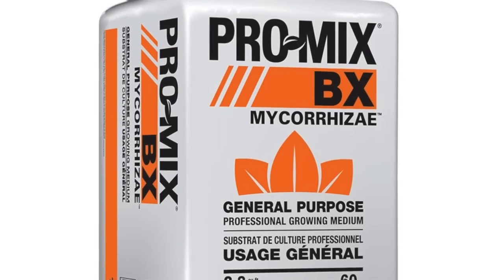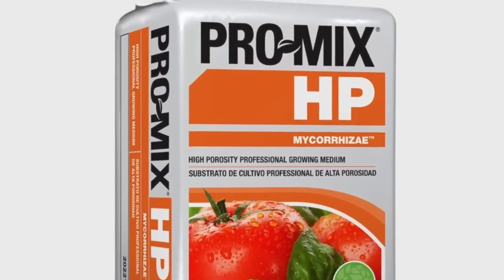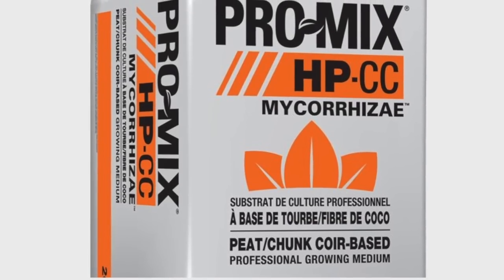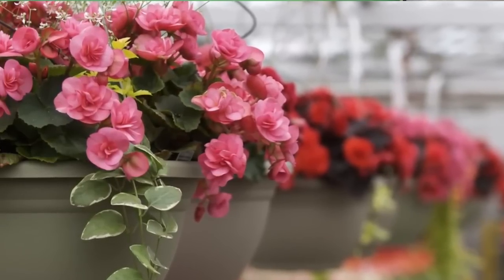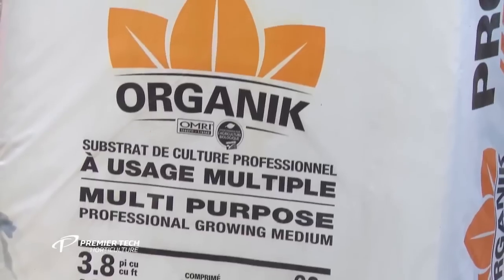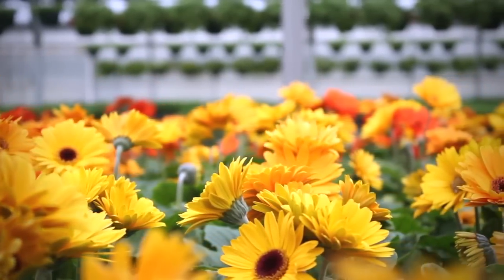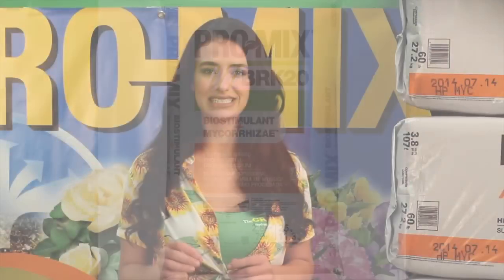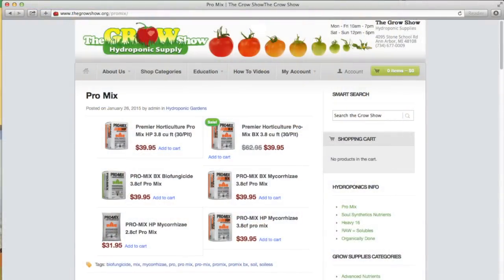Pro Mix Soil Blends Explained - ProMix BX HP MP Mycorrhize Soilless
Pro-Mix BX is the ultimate general purpose soil blend answering the needs of most growing applications. Growers can benefit from the added vermiculite and pearlite providing proper drainage capacities and nutrient availablity. This blend with High quality fibrous Canadian Sphagnum Peat moss creates a well balanced growing medium. It is ideal for annuals, perennials, foliage plants, potted flowers, young plant propagation, vegetables, and greenhouse consumables. Pro Mix HP is the number one high porosity mix. HP contains a high perlite content, providing significant drainage capacity, increased air porosity and lower water retention. The added benefit of a fibrous peat moss and coarse perlite makes this formulation ideal for growers in need of a product adapted to their needs for watering flexibility. When seeking the ideal balance between air porosity, drainage capacity and water retention, PRO-MIX HP-CC MYCORRHIZAE is your solution. To reduce soil compaction, unique chunk coir and a carefully selected peat moss are added. This formulation provides conditions promoting growth and offering a delicate control over the growing environment. This mix makes it easy alleviating the concern of over-watering. A grower can easily leach fertilizer salts during the crop cycle. HP-CC MYCORRHIZAE™ is optimal for growers using hanging baskets, long term crops or mother plants. PRO-MIX® MP MYCORRHIZAE™ ORGANIK™ provides the perfect solution for growers in need of an organic-certified, growing medium that delivers well balanced air and water qualities. OMRI-Listed, this improved formulation is designed to meet crop requirements for certified organic growers. Beneficial throughout the lifetime of a plant, Pro-Mix MP is great for seed starting and won’t burn delicate young plants, and later in plant life improves the fertilizer uptake reducing plant food costs. Enriched with MYCORRHIZAE™, this product will not only maximize the overall growth and increase yields of your crops it will also increase plants’ resistance to environmental stresses. PRO-MIX BIOFUNGICIDE and MYCORRHIZAE are an added variety to many of the Pro-Mix product lines including BX, HP, LP15, BRK, and BRK20. BIOFUNGICIDE plus MYCORRHIZAE has all the benefits of mycorrhizae, plus protects the plant with the most advanced technology in bio-additives. A healthy thriving plant saves you time and money!. If you want to talk soiless and organic mix with our expert staff, visit or call us at the grow show in ann arbor, MI.. or view all our pro-mix available products online at the grow show dot org slash Pro-Mix!